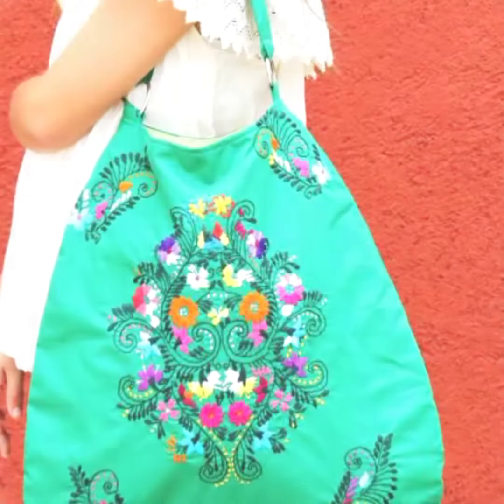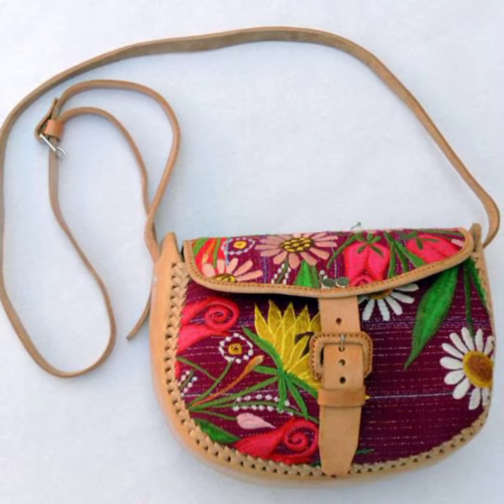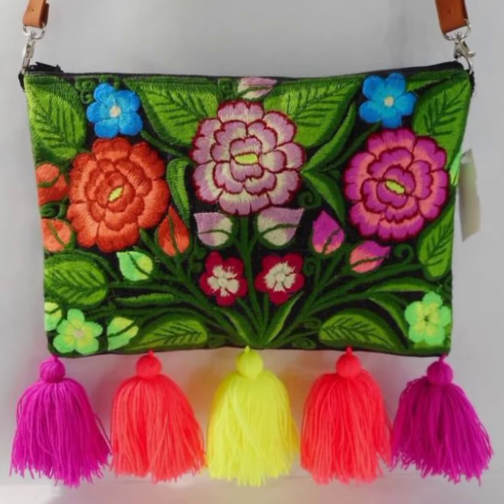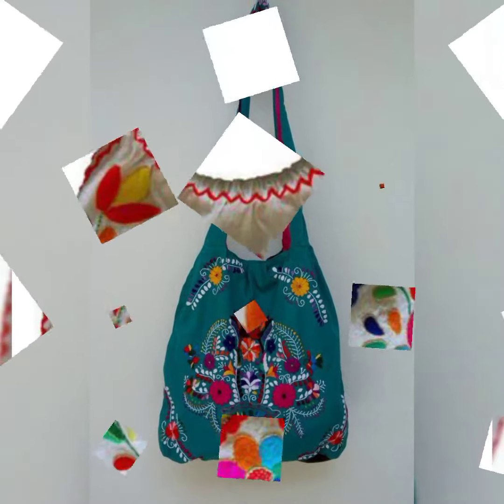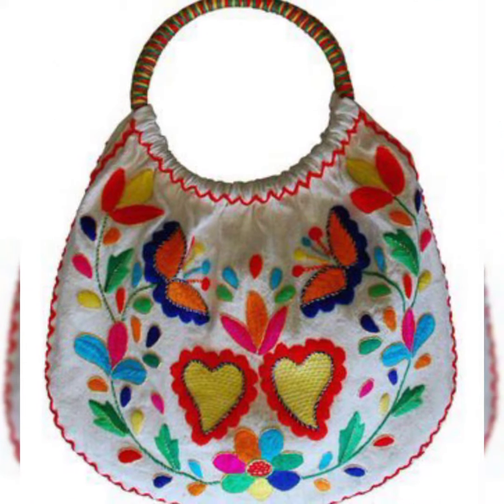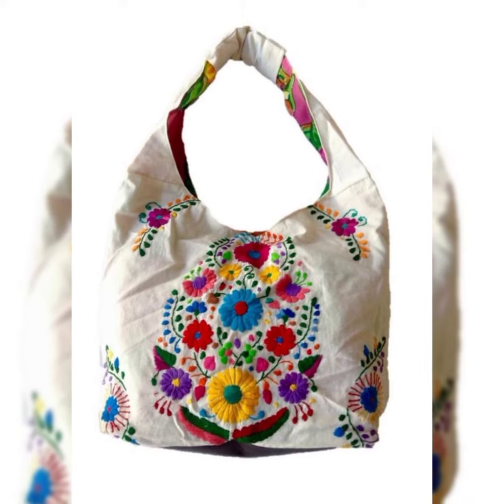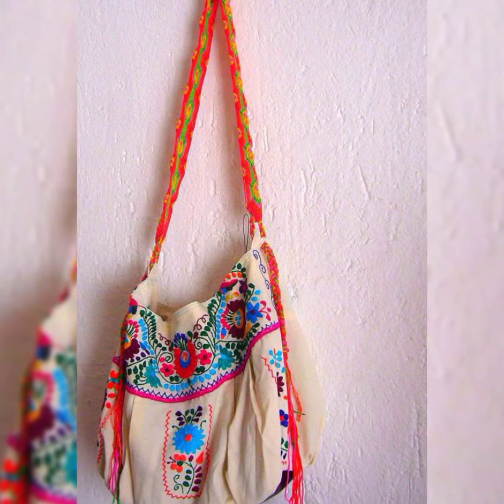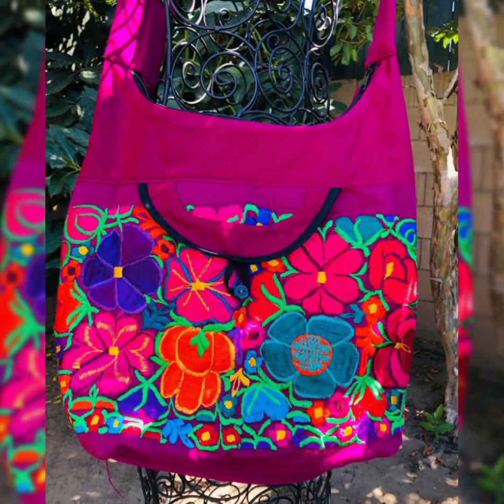New mexican floral embroidered Bag// Embroidered fabric Crossbody 🛍️//Shoulder BAGS